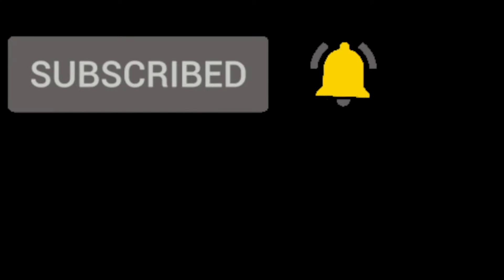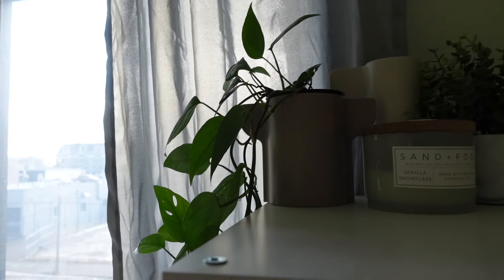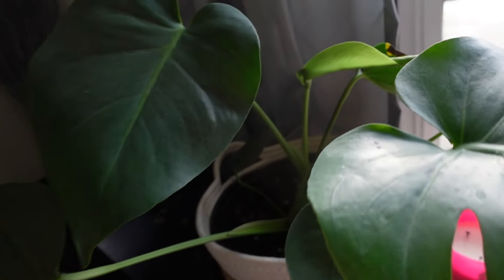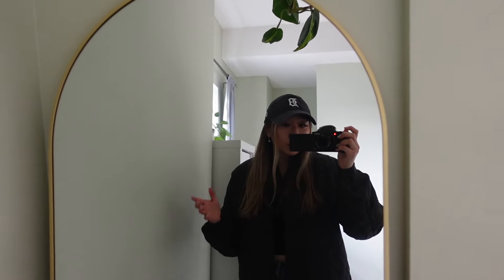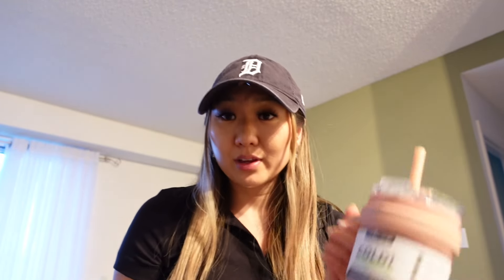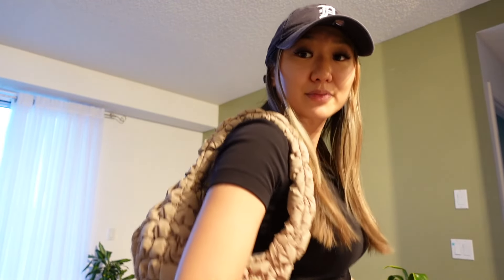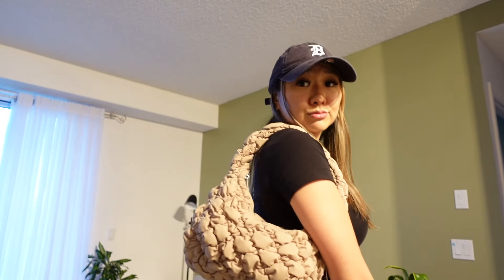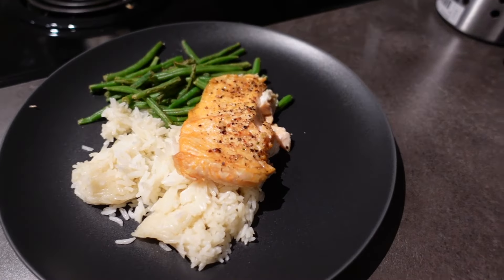WEEKEND IN CALGARY AB VLOG 🇨🇦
Here's a weekend vlog for you all and some updates in my life/reflections!  Hope you enjoy!